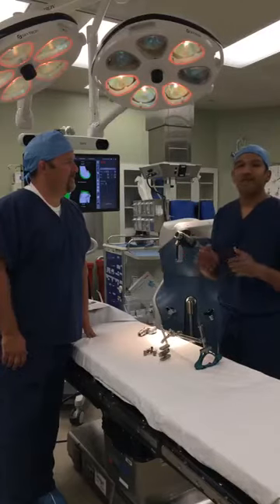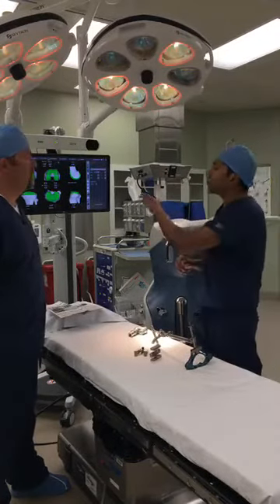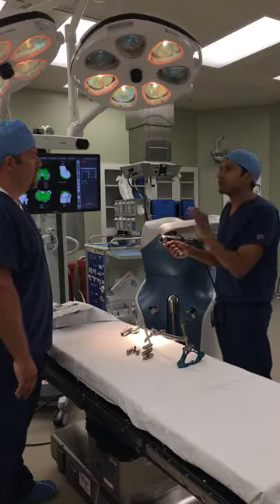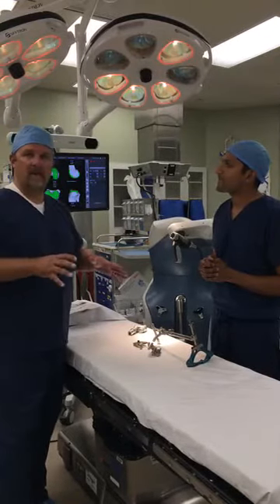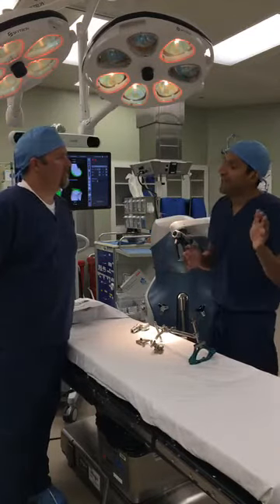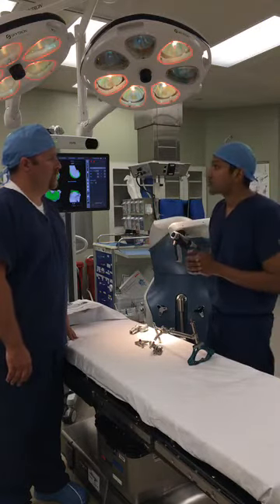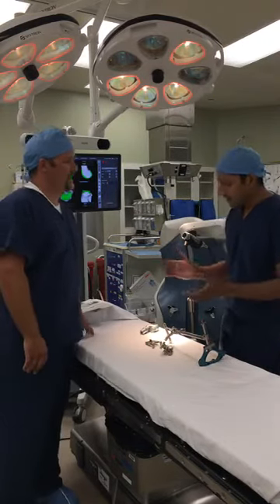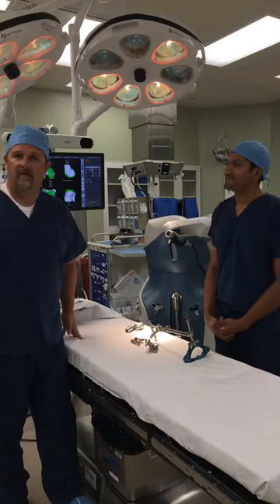Robotic Knee Surgery - Portsmouth Regional Hospital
Learn more about the benefits of robotic knee surgery.